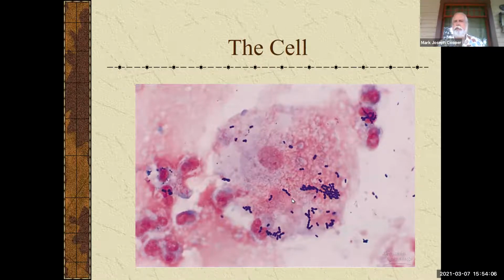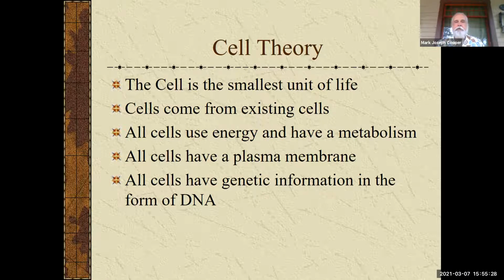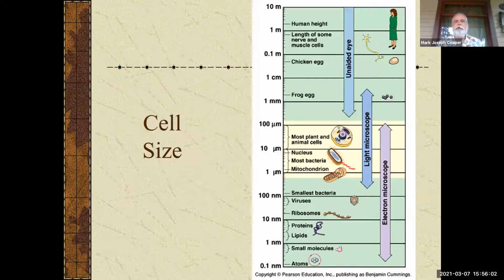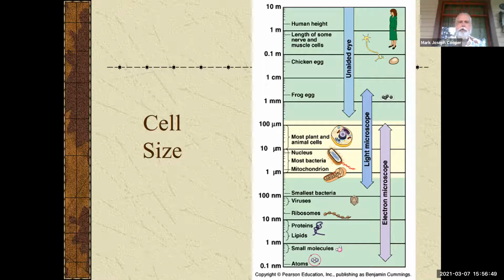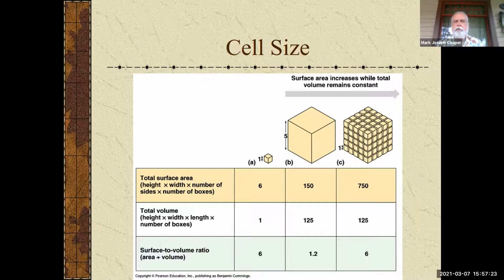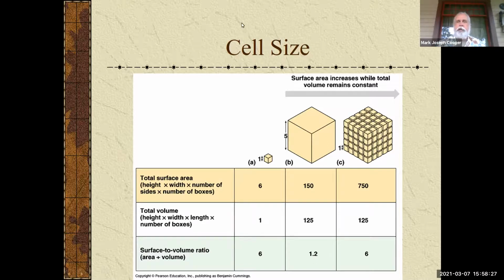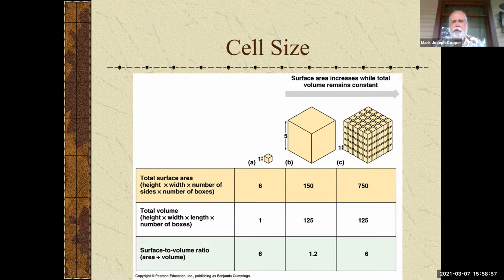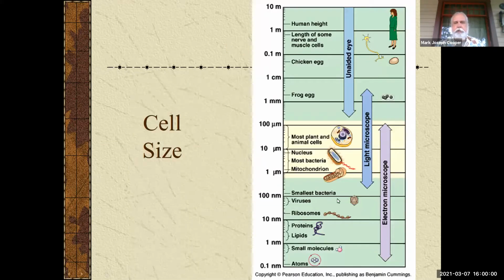GMT20210307 235328 Mark Josep 1920x1080